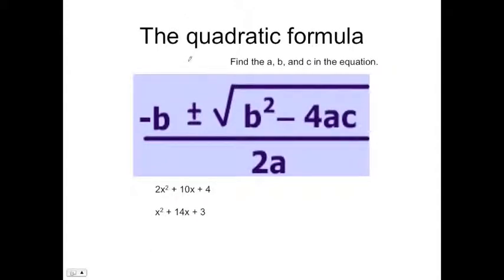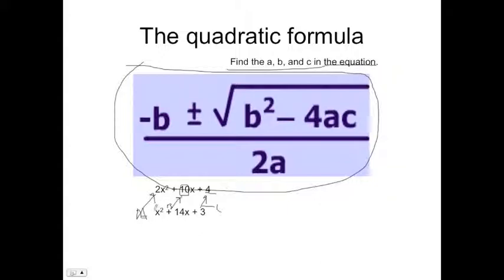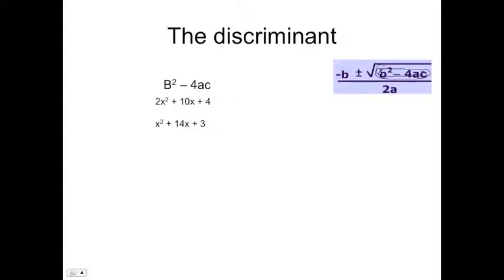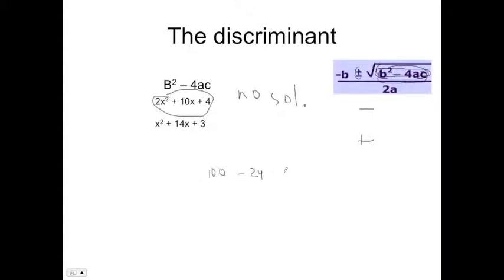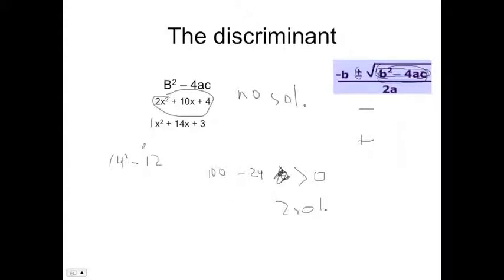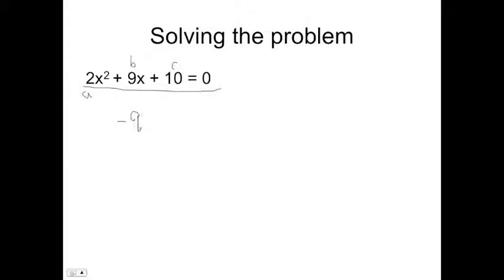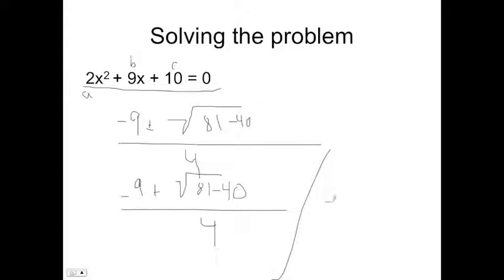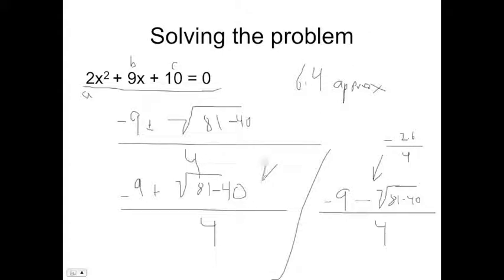Solving Quadratic Equations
sorry for the mistakes, please don't rate down for that.  Hope you grasped the concept!  Will be back with more and better videos later.  Blogger to tell me what to make a tutorial on next is right